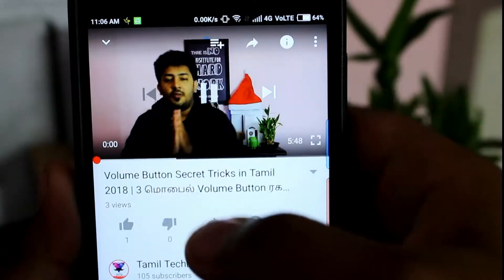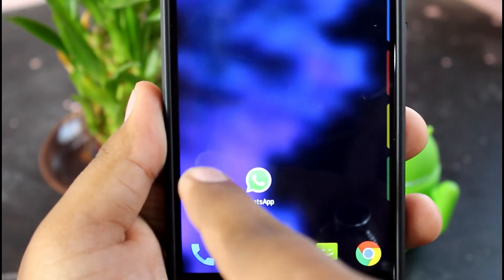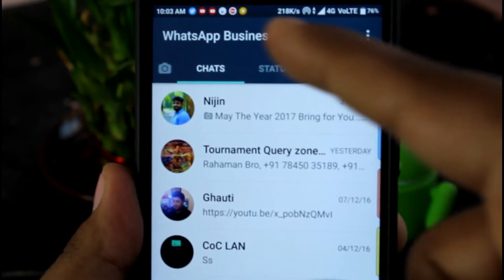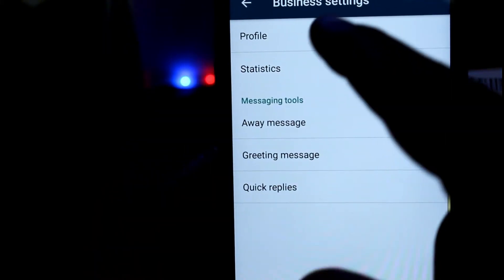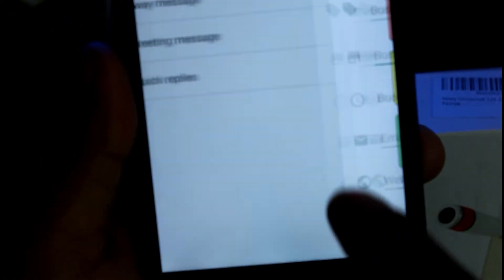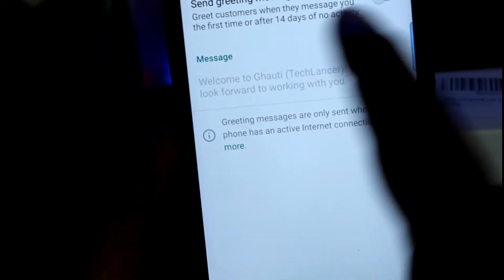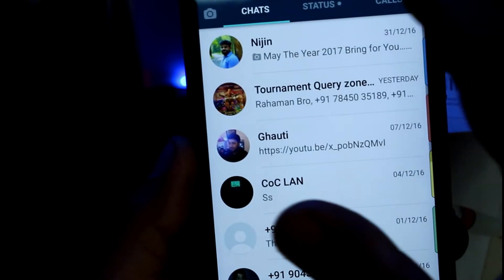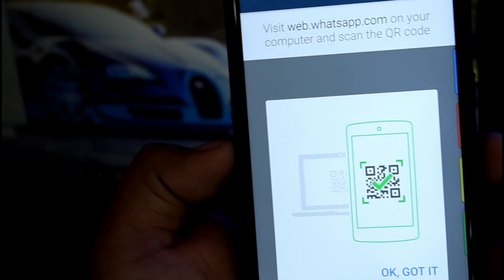Whatsapp Business App Features Tamil | 2 புதிய Whatsapp Business Tricks 2018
Whatspp Business App is launched in India. Download Whatsapp Business from down below.